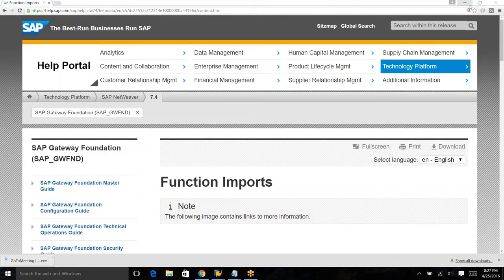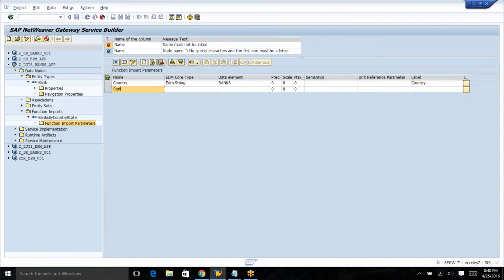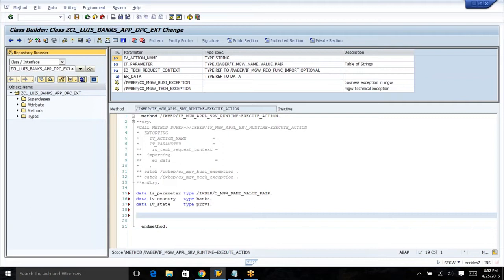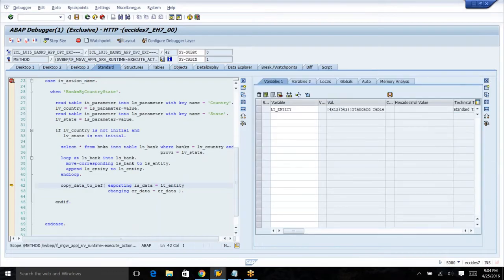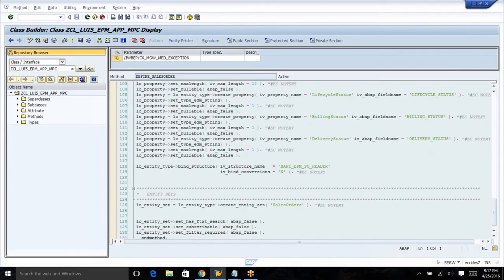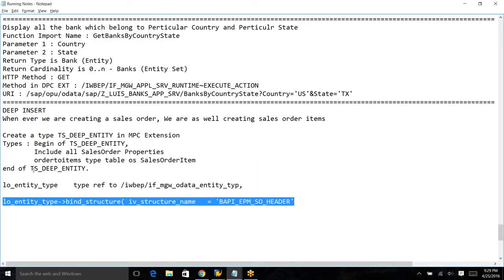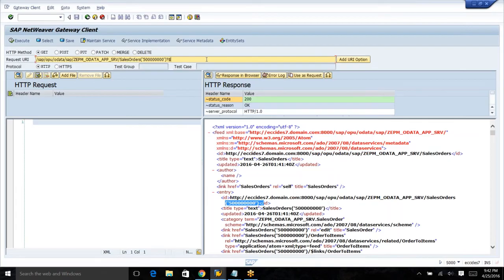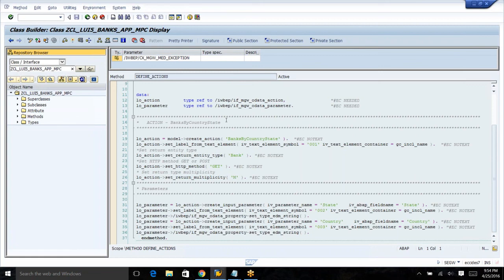13) Function Imports & Deep Insert.mp4